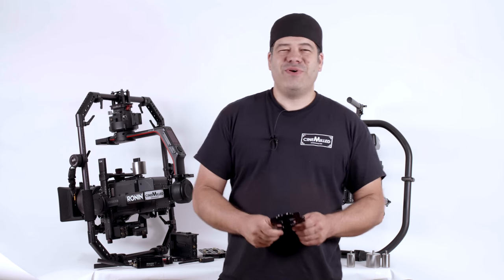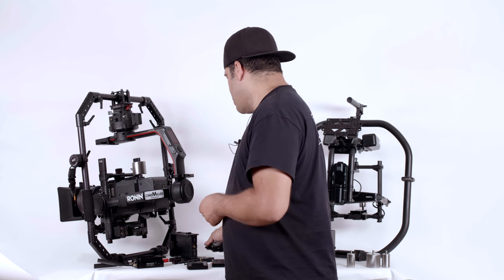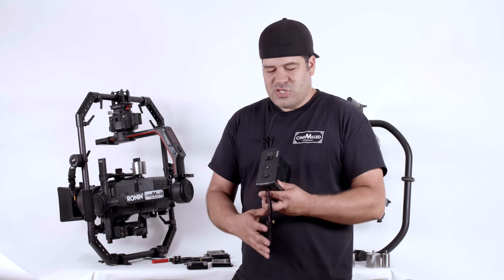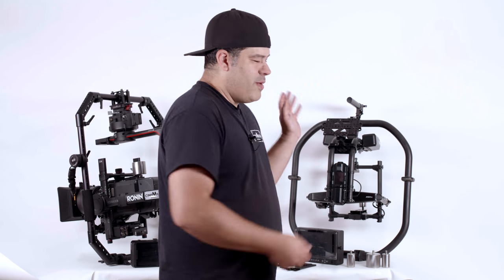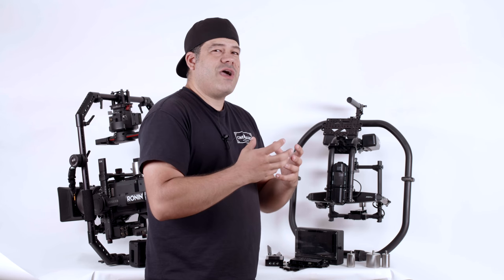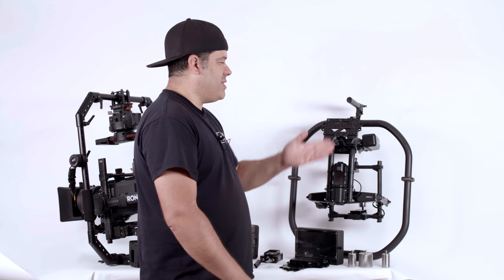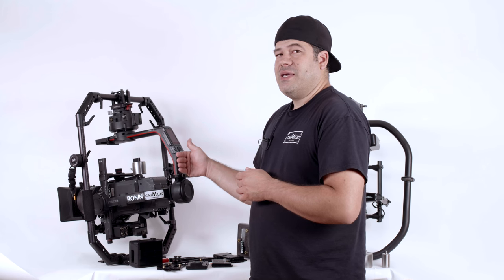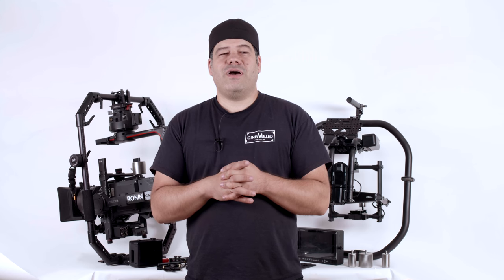CineMilled Universal Battery Plate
The new Cinemilled Universal battery plate is drilled with 1/4-20 and 3/8-16 threaded holes and a number of smaller threads that can be used to fit Gold mount and V-mount battery mounts.

In addition you will see there are mounting “ears” on the sides and bottom of the plate. This allows you to position the plate either vertically or horizontally giving you many options.

The Universal Battery Plate comes with hardware and a mounting bracket to fit our MOVI Pro Pan counterweight mount and it can also mount on our Ronin2 Pan counterweight mount in 3 different positions.

It can be a vital accessory allowing you properly balance very heavy camera builds using it to mount transmitters, camera batteries and other things to create counterbalance and add function. Use it to mount the Receiver for the Alphalink and other things like a Preston MDR or HD video transmitters.

Having the pan axis perfectly balanced is VITAL on large/heavy builds as the pan motor is the motor that does the most work! Especially on vehicle mounts that are fighting wind blast.

You might even want to use it on lighter builds in order to reduce the length of the pan arm. Reducing the length increases stiffness and reduces potential vibrations. it also puts the gimbal closer to your body if you doing handheld work which can be a big advantage.

Using the Gold mount studs:
By screwing on the optional Gold mount studs, you can use it to mount the plate and whatever you might have attached to it to anything that might have a gold mount battery plate.

 The best part is that if you are a Ronin2 owner the Universal battery plate is designed to mount onto the R2 powerblock. This allows you to use your R2 batteries to power your camera when you are not using the gimbal! power your camera or accessories using the R2 power block and batteries!!
The R2 batteries perform extremely well and are very inexpensive, now you can use them to power your camera and accessories when you are doing regular tripod work!
The other use of the Gold mount studs and the R2 power block attached is for R2/steadicam mode!
This setup allows you to securely mount the R2 powerblock onto your sled.The best configuration for the R2/steadicam mode is to move the R2 powerblock/batteries to the bottom of your steadicam sled. Keeping the weight on the bottom of your sled allows you to properly counterbalance the camera weight up top. Connect to the R2 via the extension cable taped to the outside of your post.
We will continue to evolve the Universal battery plate to allow you to do even more with it!